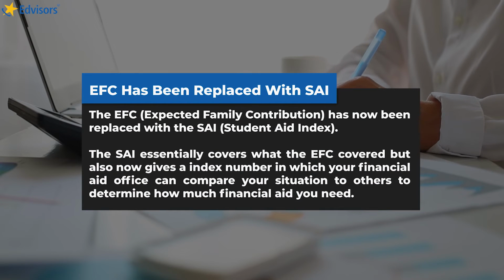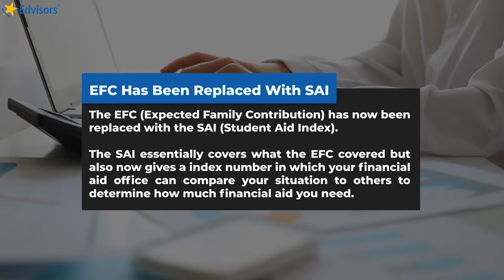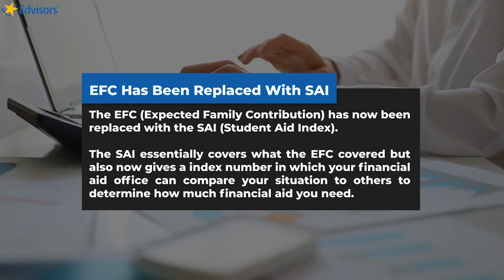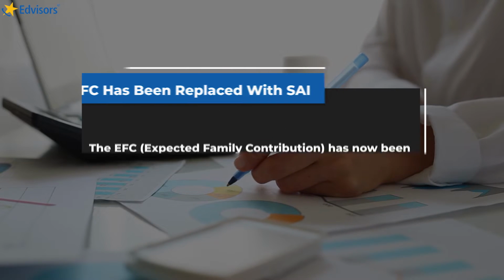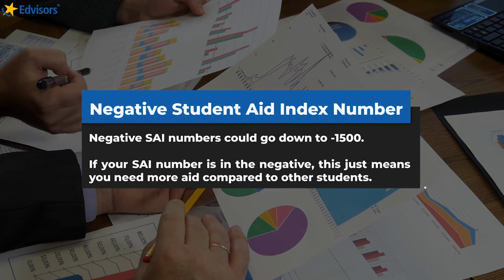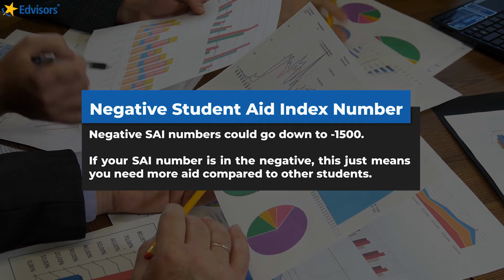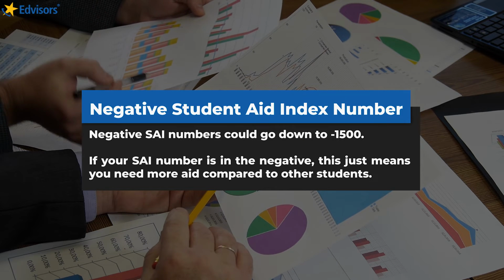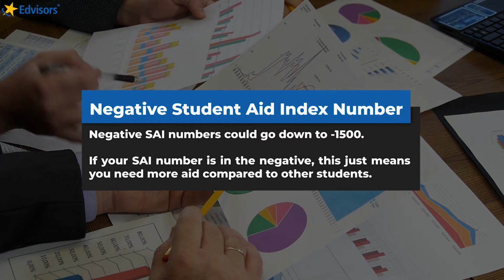Filing The FAFSA® - Student Aid Index EXPLAINED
In the past, after you filed the FAFSA® you would of been given your Expected Family Contribution (EFC). With the 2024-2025 FAFSA® onwards, the EFC has now been replaced by the Student Aid Index (SAI). Edvisor, Elaine Rubin, helps break down what this means & what you should expect.

Ask the Edvisor®: Have a question for Elaine?